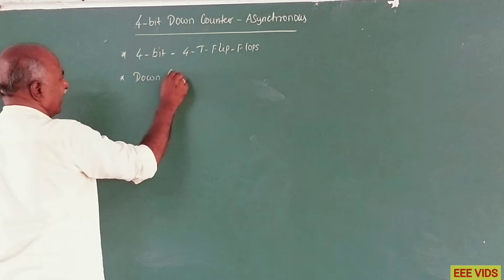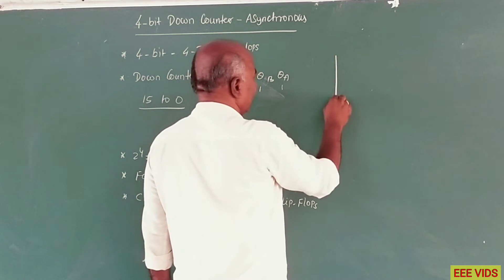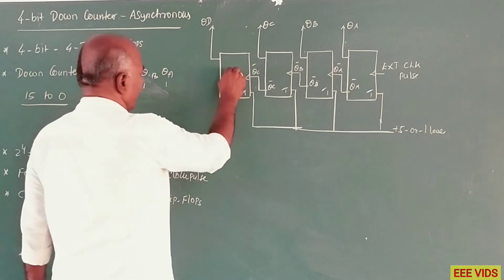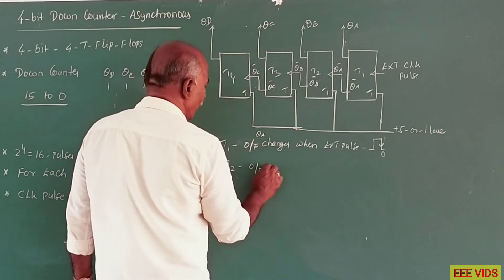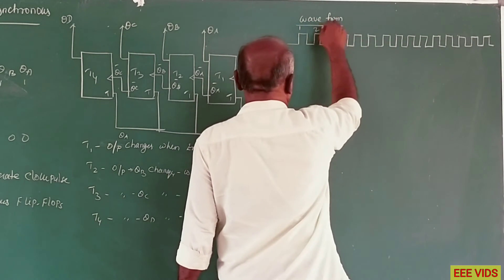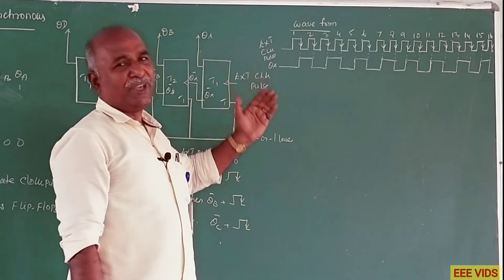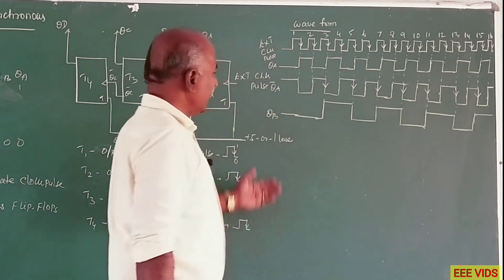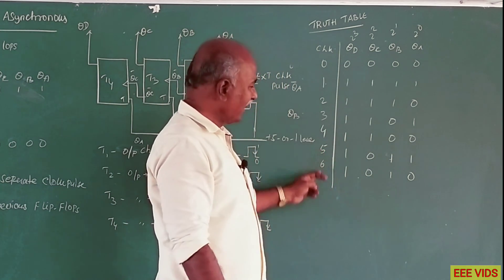4 bit Down Counter Asynchronous type in tamil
Asynchronous Type Down Counter
counter
Counters are used to count the clock pulses. The clock pulses occur at regular intervals. They are used to measure the  time and frequency. We can also say that counters are sequential circuits which change their pre-defined states with the help of clock pulses. They are constructed with flip flops and logic gates.

They are of two types
1.Asynchronous counter
2.Synchronous counter

In the asynchronous counter, an external clock pulse is provided for only the first flip flop, thereafter the output of the 1st FF acts as a clock pulse for the second FF and so on. In the case of synchronous FFs, all the flip flops are triggered simultaneously by an external clock pulse.